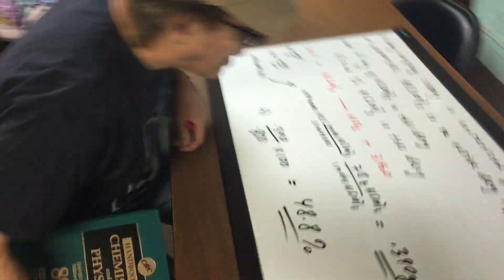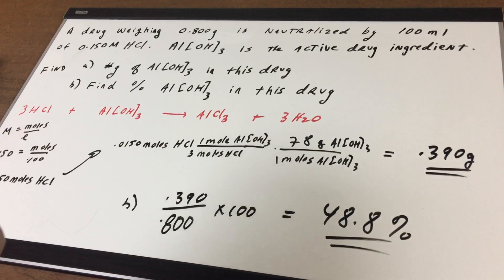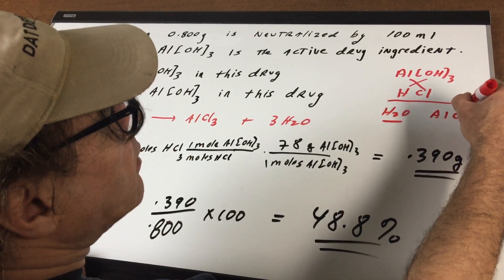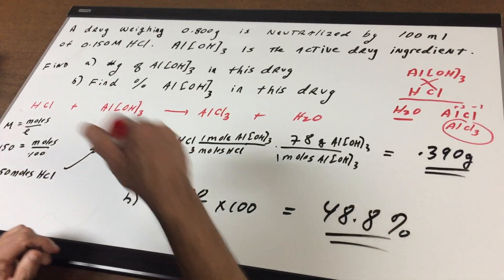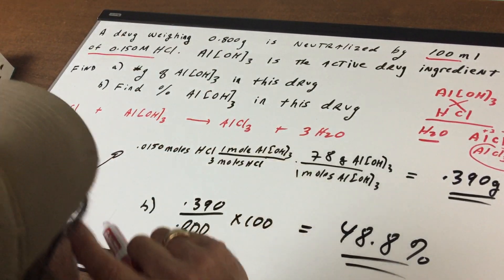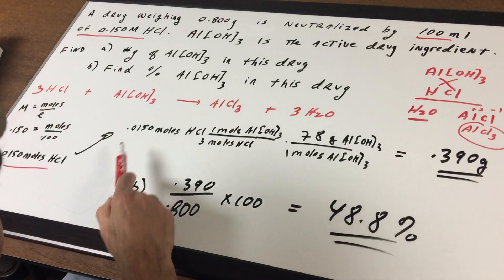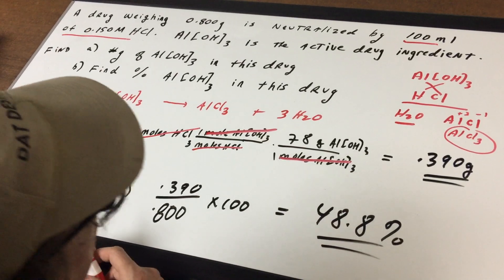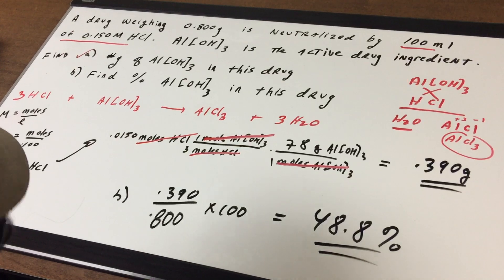Neutralization and Percent - Acids and Bases - ORGOMAN - DAT DESTROYER - Dr. Romano